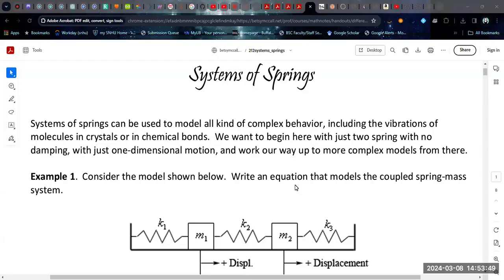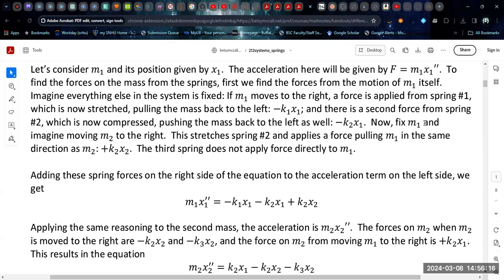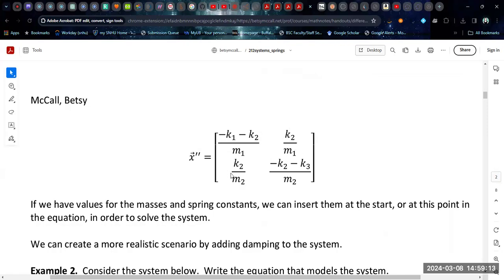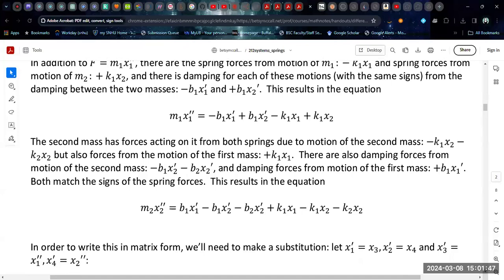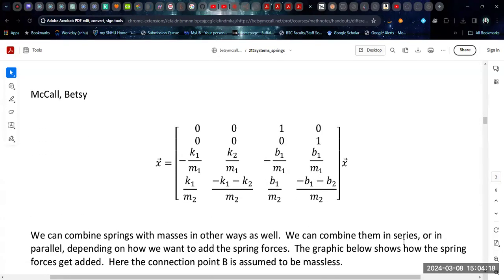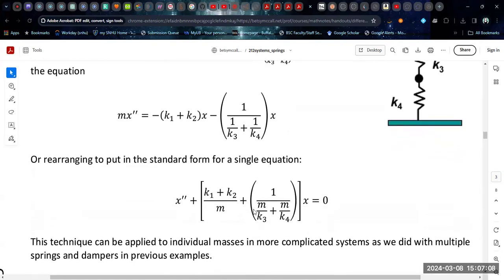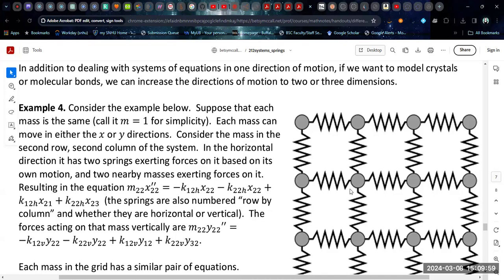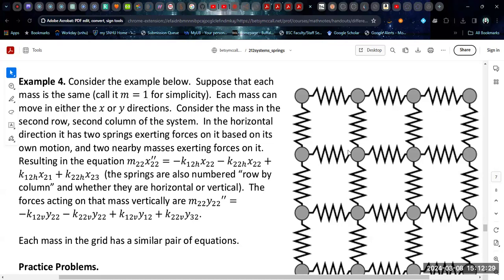Setting up Systems of Springs for Differential Equations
In this video, we walk through several examples of setting up systems of differentials equations for systems of springs with two (or more) masses and two (or more) springs.